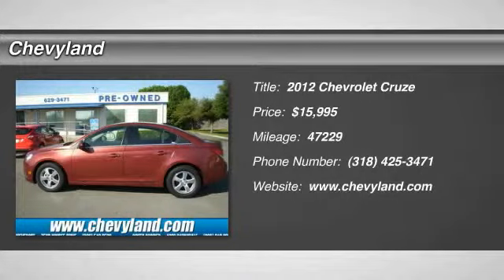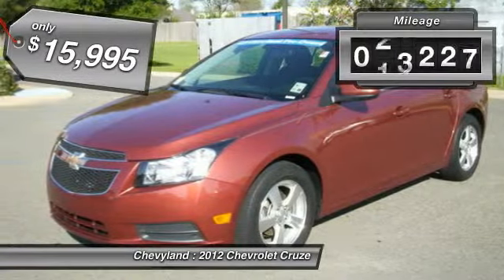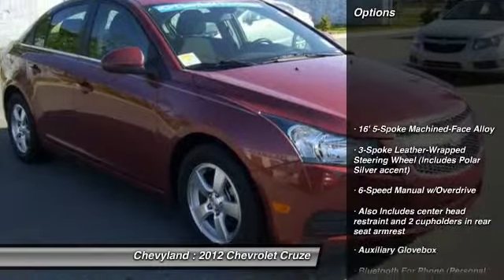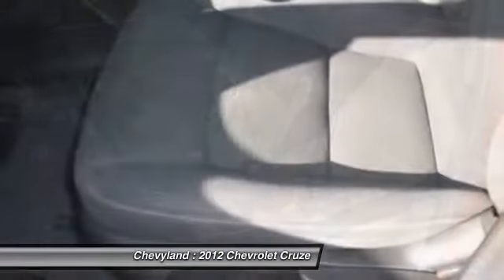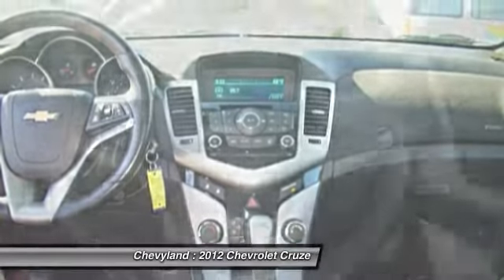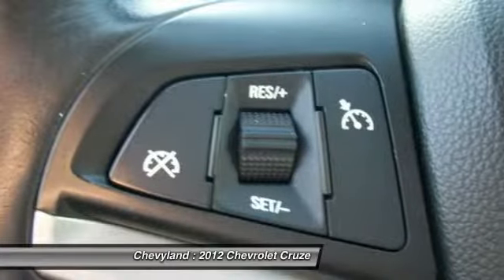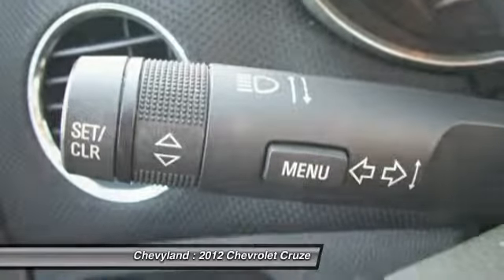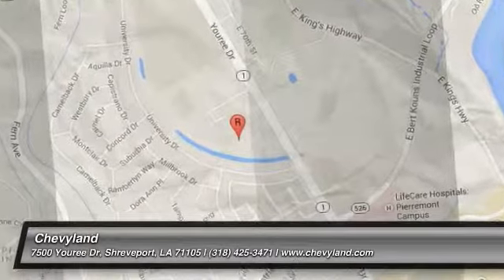2012 Chevrolet Cruze Shreveport, Minden LA BGM6742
2012 Chevrolet Cruze LT w/1LT - $15995

Chevyland
7500 Youree Dr

PRICES SLASHED!!! OUR LOSS IS YOUR GAIN. Priced below NADA Retail!!!  This dependable 2012 Chevrolet Cruze 1LT is available at just the right price for just the right person - YOU*** New In Stock! CARFAX 1 owner and buyback guarantee!! This gas-saving Sedan will get you where you need to go! OPTIONAL EQUIPMENT INCLUDES: 16' 5-Spoke Machined-Face Alloy 3-Spoke Leather-Wrapped Steering Wheel (Includes Polar Silver accent) 6-Speed Manual w/Overdrive Also Includes center head restraint and 2 cupholders in rear seat armrest Auxiliary Glovebox Bluetooth For Phone (Personal cell phone connectivity to vehicle audio system and HMI (Human Machine Interface)) Carpeted Front & Rear Floor Mats Cruise Control Front Disc/Rear Drum Brakes Leather-Wrapped Shift Knob... Call This 2012 Chevrolet Cruze is ON SALE for $15995 at Chevyland South Bossier 4930 Barksdale Blvd. Bossier City LA 71112